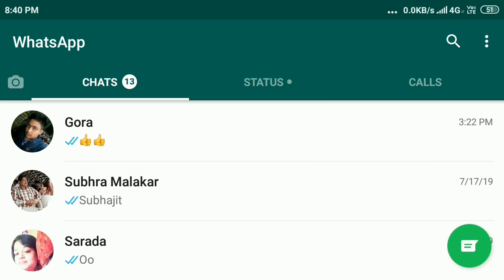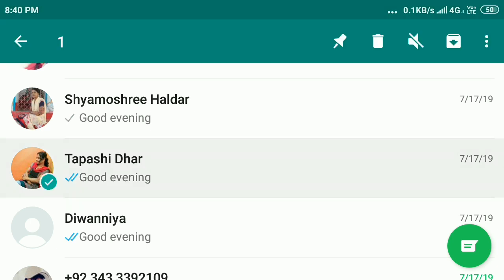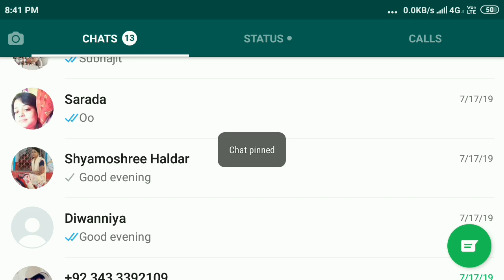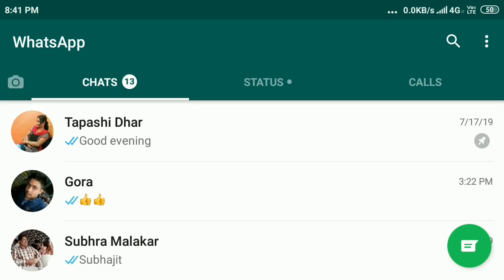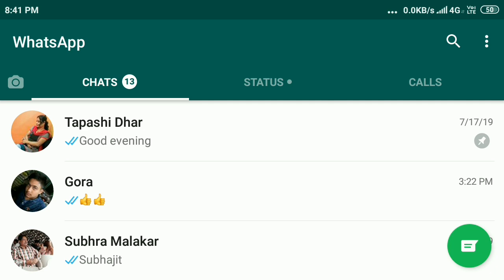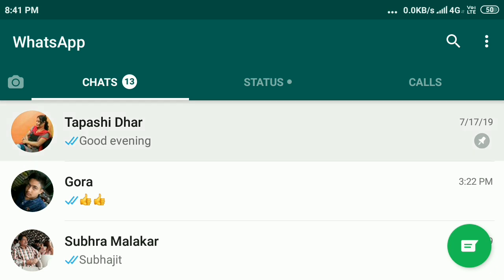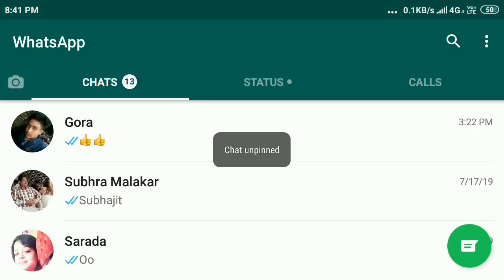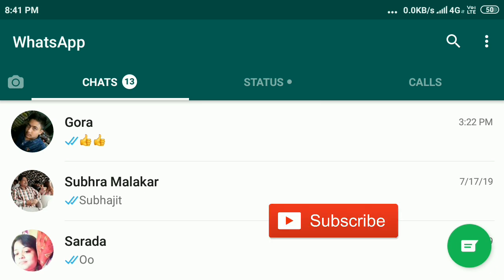How to Pinned And Unpinned Chat In WhatsApp